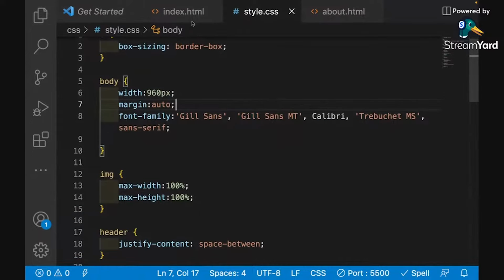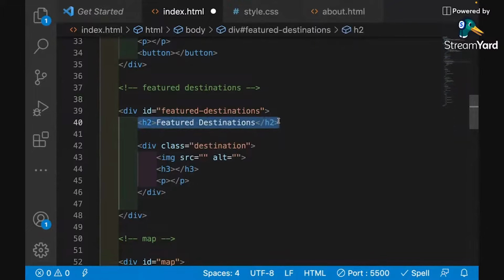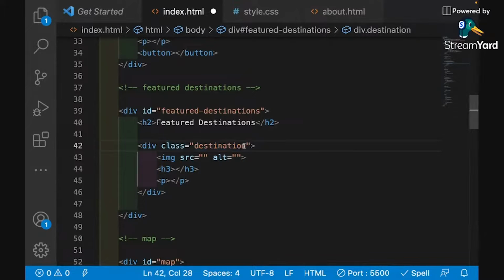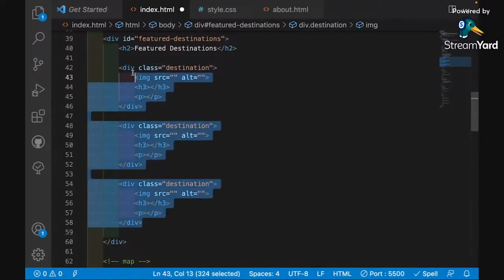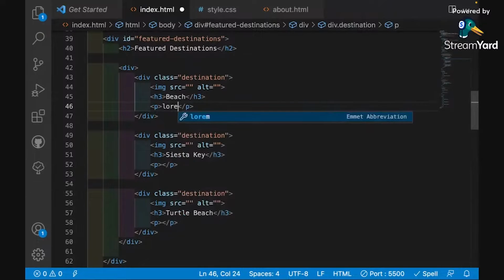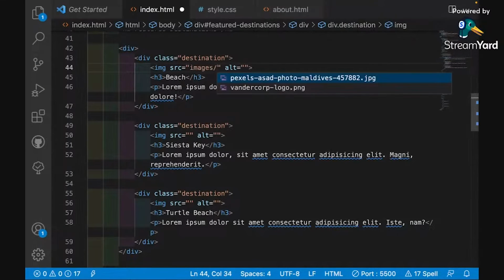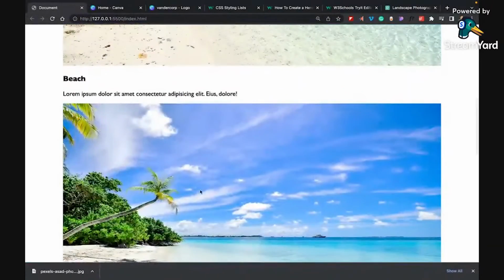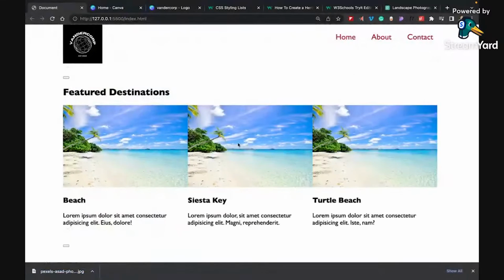How to Use Flexbox